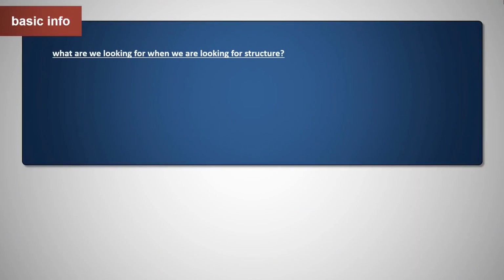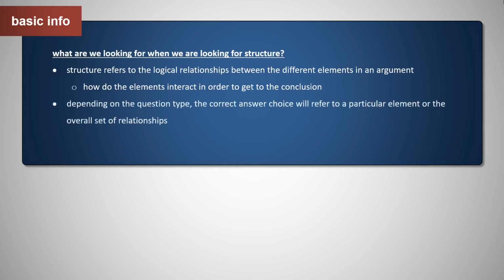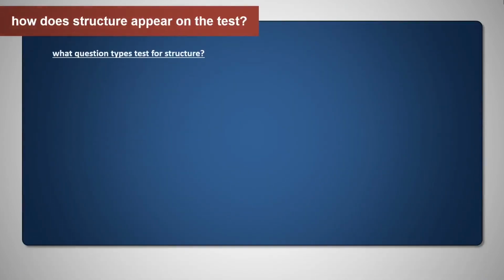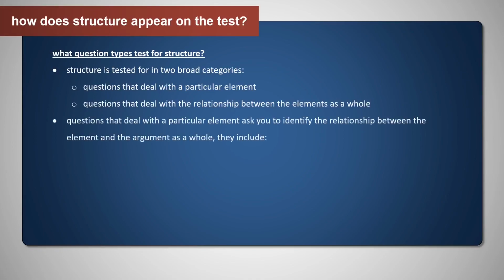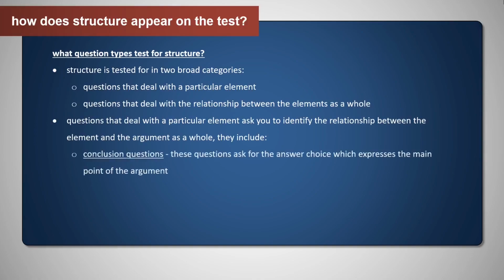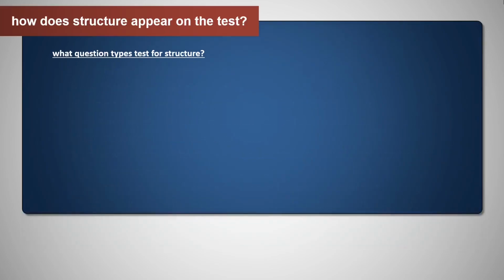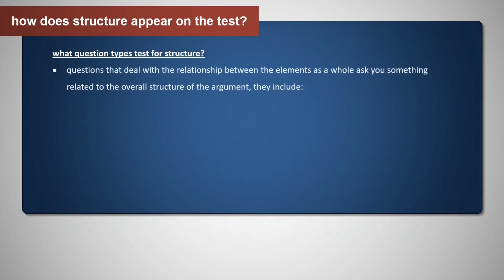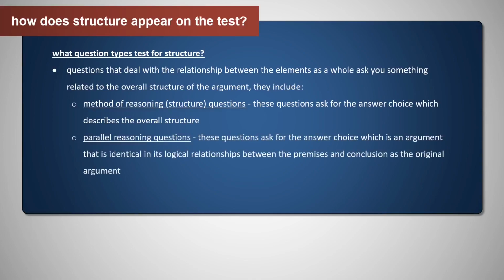11.00 - Logical Reasoning - Argument Structure Question Types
13+ years of experience, 99th %ile, 5 hour risk-free evaluation period

This video introduces the third group of argument question types, those dealing with consequence.